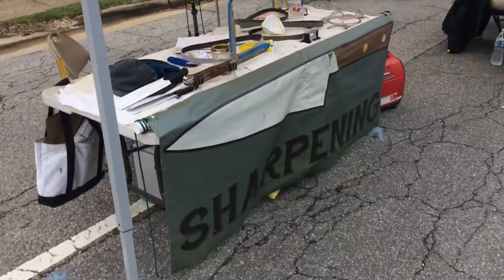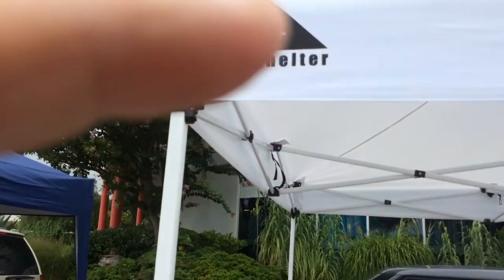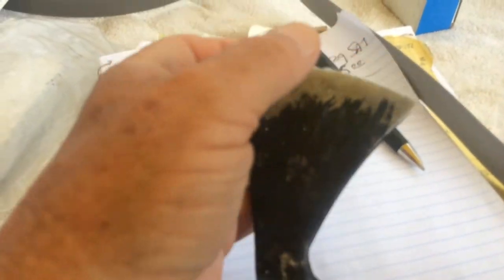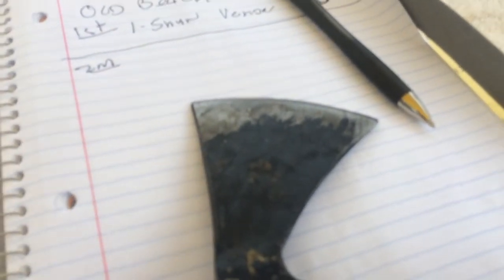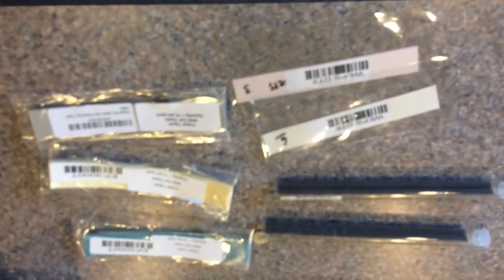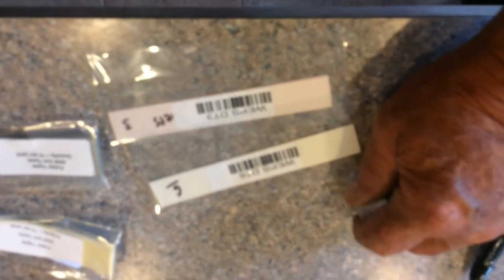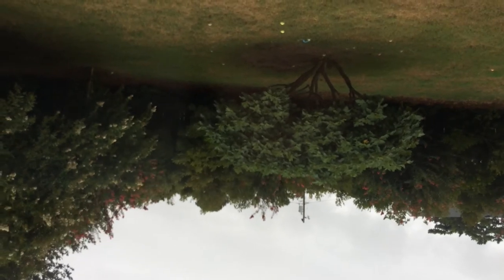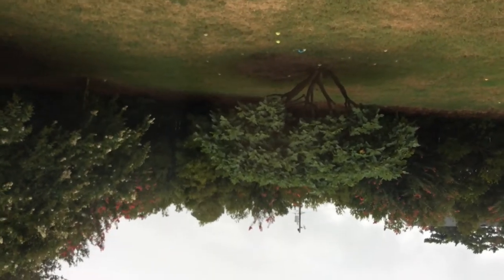OLD BEACH FARMERS MARKET TODAY - GOOD KNIFE DAY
Considering the weather, the market was really busy today - lots of customers.  it was a good day.

hope to see you sunday.

Please Visit my Knife Web Page for info.

GEAR I USE:
KNIFE STUFF
1 x 42" Kalamazoo  x 3
1 x 42" Viel
10" Eastwood Buffer - 2 speed
6" Baldor Buffer
3m Trizact sharpening belts